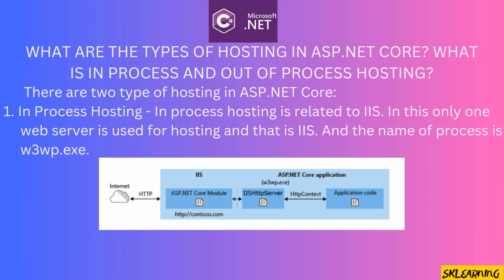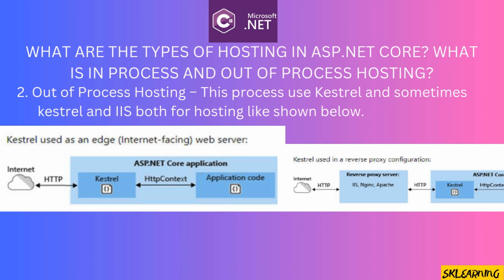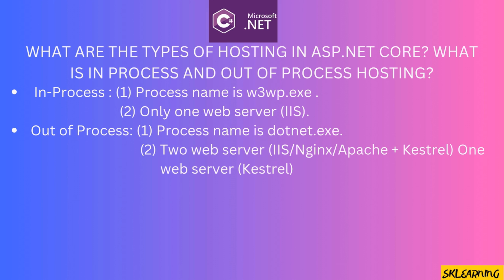In-Process vs Out-of-Process Hosting in ASP.NET Core | Types of Hosting Explained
ASP.NET Core Hosting Models Explained!
In this video, you’ll learn about the two types of hosting in ASP.NET Core:
1️⃣ In-Process Hosting – Uses IIS directly via w3wp.exe
2️⃣ Out-of-Process Hosting – Uses Kestrel server, optionally behind IIS

🔍 We’ll explain the difference between in-process and out-of-process hosting, how they work, and when to use each for better performance and scalability.

Whether you're a .NET beginner or experienced developer, this video breaks down the core hosting concepts you need to understand!